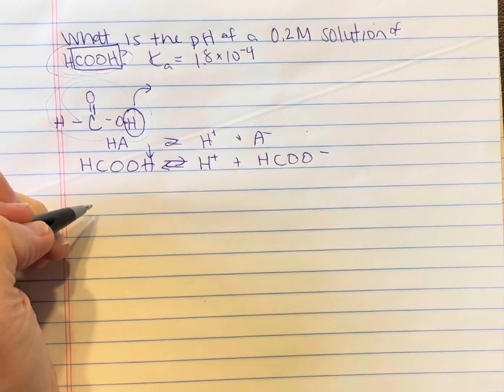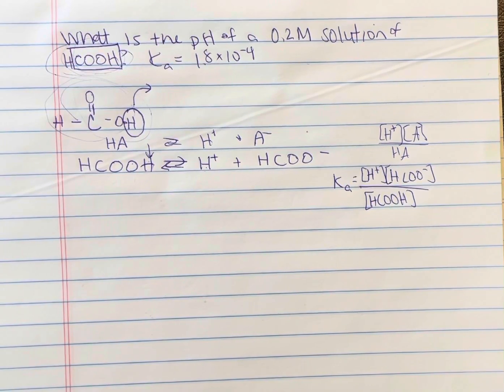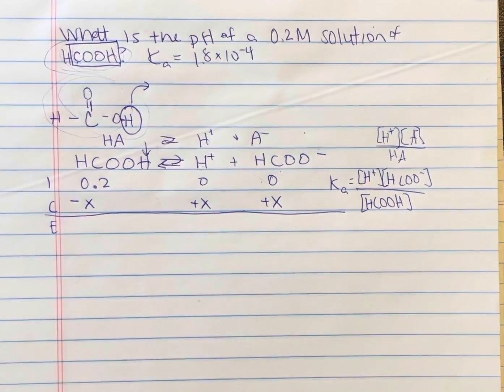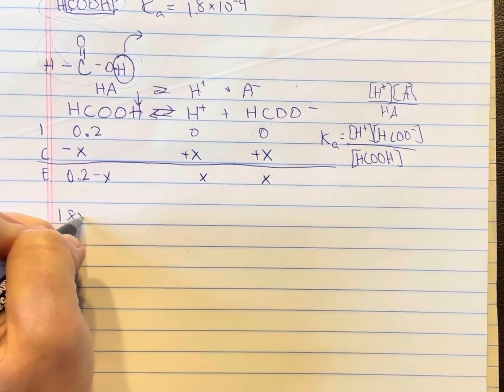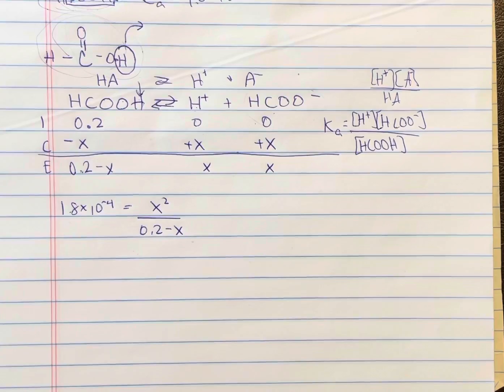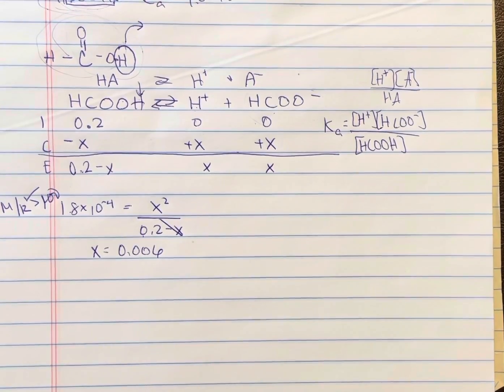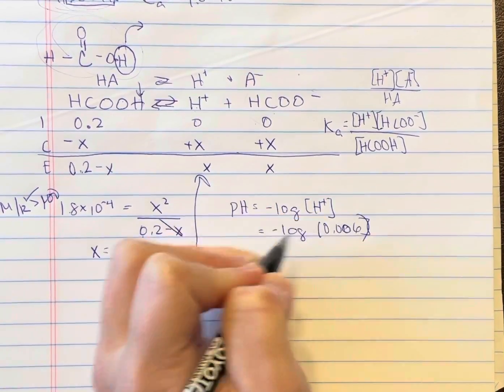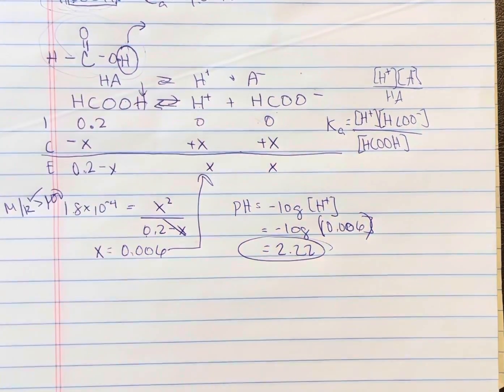A pH calculation involving organic acid